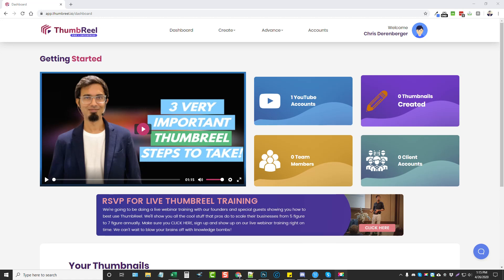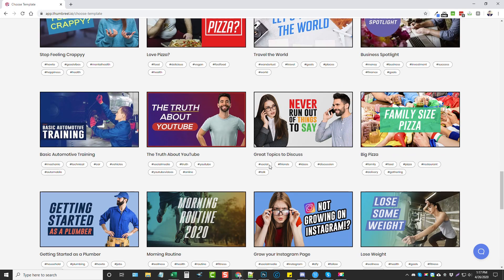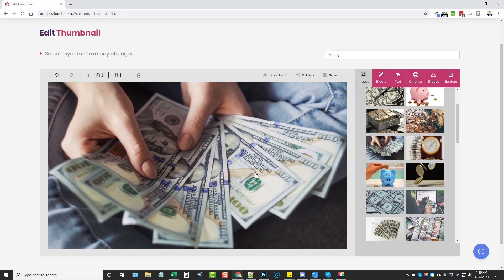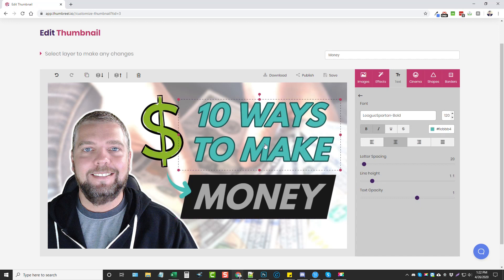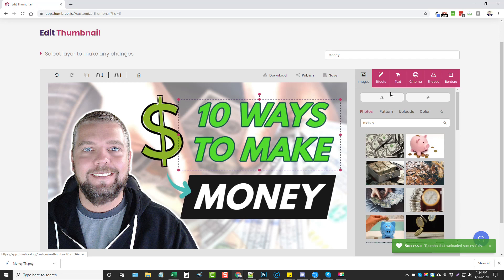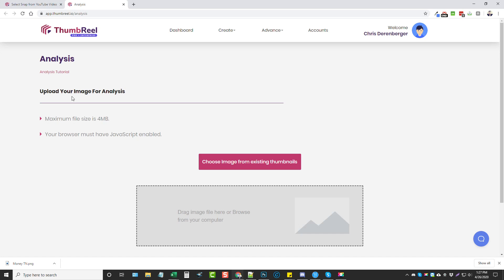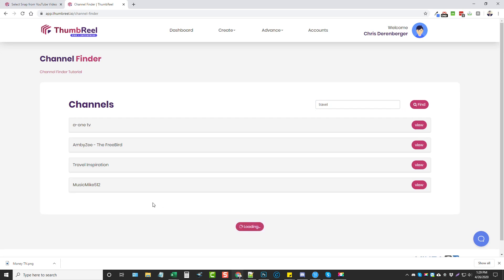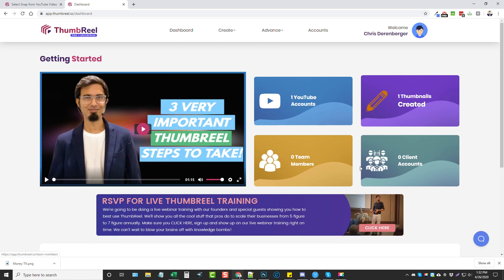Thumbreel Review & Demo With HUGE Thumbreel Bonuses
Thumbreel Review Let me show you how Thumbreel works in this video demo.  I'll walk you through the web-based tool and explain the features, upsells, and a lot more.

What is Thumb reel?
ThumbReel was created as an easy to use platform that would let video marketers and video creators design attention grabbing thumbnails for their videos with ease.

The idea here is to use designs that have proven to capture attention and get more clicks. Taking those designs as our based, we create 100 templates that can easily be customized to be used in any video for any niche

Each template is designed based on a careful study done on how visitors interact on YouTube dashboard and subscribers page and what drives more clicks to a video. Each of these 100 templates have been used multiple times by over 1200 YouTube Content Creators who’ve been using ThumbReel for over a year nowand they’ve all seen massive results.

ThumbReel isn’t just any thumbnail creator though. It is a fully fletched thumbnail marketing suite. Using ThumbReel ThumbRanker feature, users can view all their YouTube videos with outdated thumbnails and can within a few minutes create and publish a new thumbnail right from inside the dashboard. Pushing a new thumbnail on an older video gives positive video SEO signals to youtube, helping you get better discovery and ranking.

Users can also track their progress using the Stats/Analytics page where they can compare views before updating thumbnail and views after updating thumbnail, giving them better idea of whats working and whats not.

This is one of the best video thumbnail creators you'll find for for editing thumbnails for YouTube.  Included is 100 thumbnail YouTube templates.  If you want to know how to make youtube thumbnails then this is the perfect YouTube thumbnail maker.